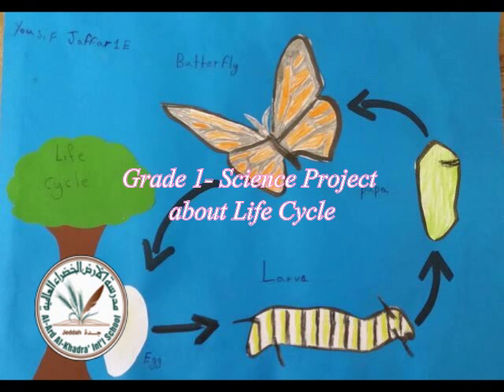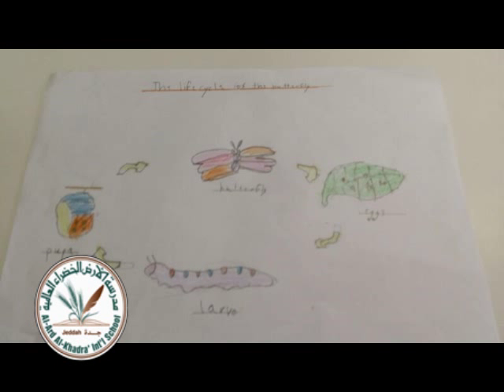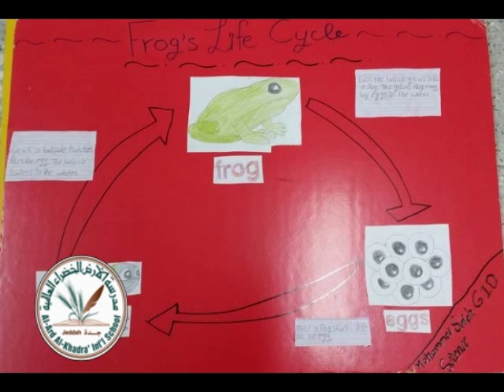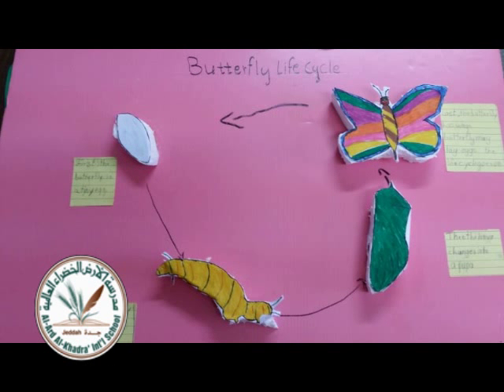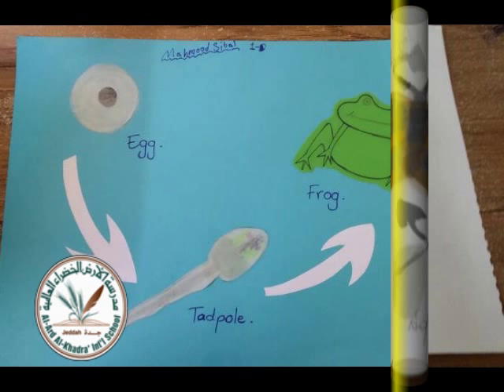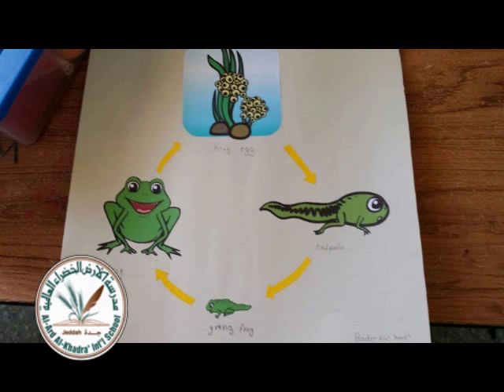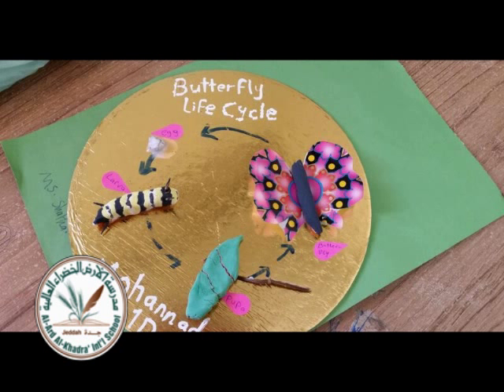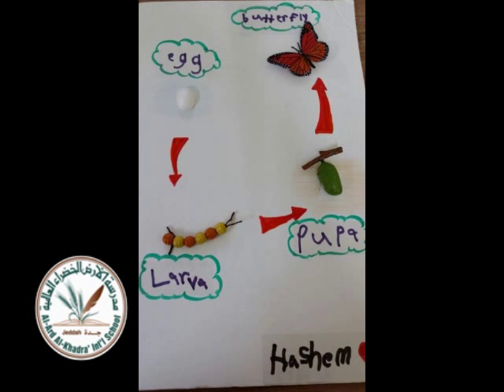Grade1 - Science Project about Life Cycle-Green Land Int'l School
Grade 1  Science Project about Life Cycle-Green Land Int'l School
مدرسة الارض الخضراء العالمية
Green Land International School (An International School that follows the American Curriculum)